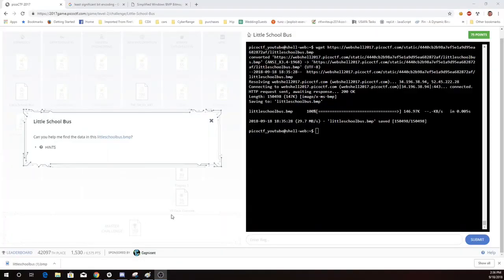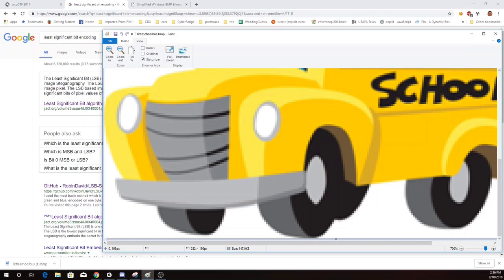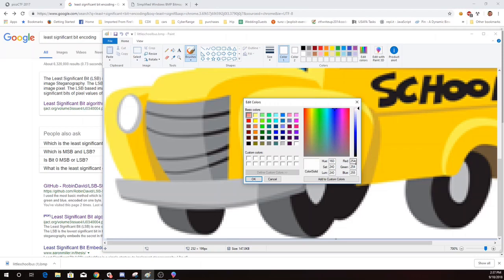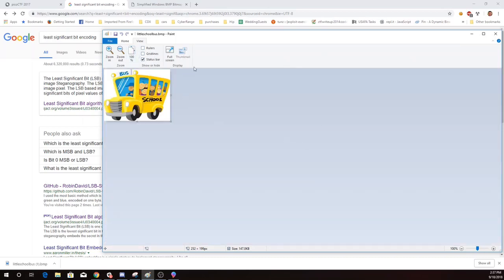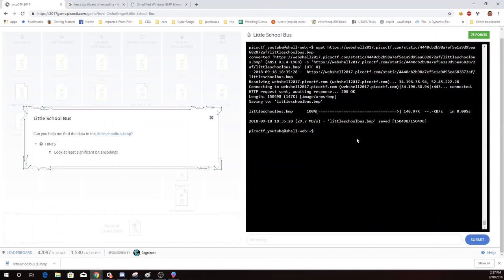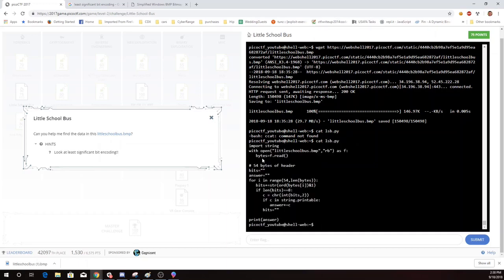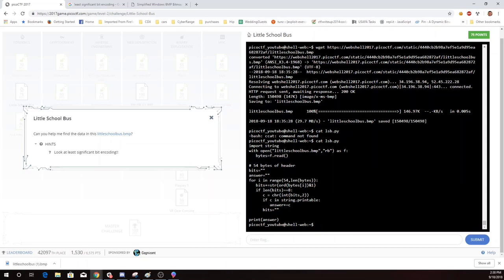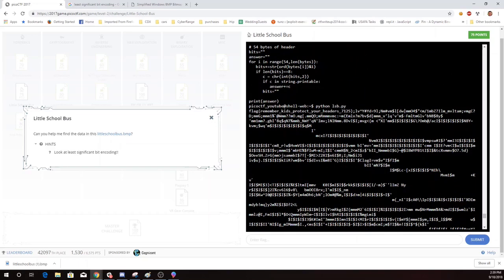pico2017 little school bus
least significant byte steganography